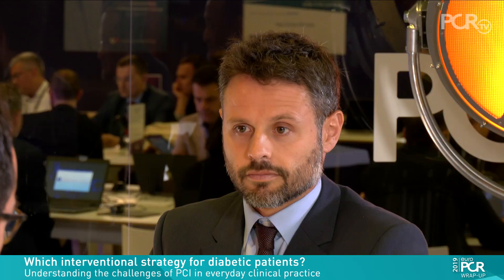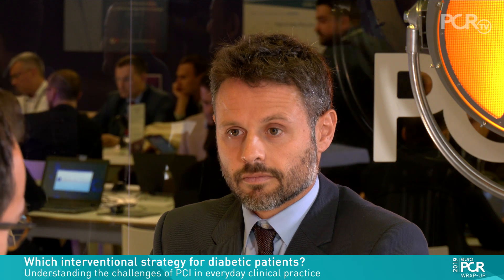Which interventional strategy is best for diabetic patients? - EuroPCR 2019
What is the best revascularisation procedure to use in diabetic patients? Join Marco Valgimigli, Rafael Romaguera and Rosli Mohd Ali as they discuss the challenges of performing percutaneous coronary intervention (PCI) in everyday clinical practice in these patients. Watch to find out more about the SUGAR randomised trial, which will compare the Cre8 and Onyx second-generation drug-eluting stents in diabetic patients undergoing PCI…

This interview supported by AlviMedica was filmed at EuroPCR 2019: see more videos